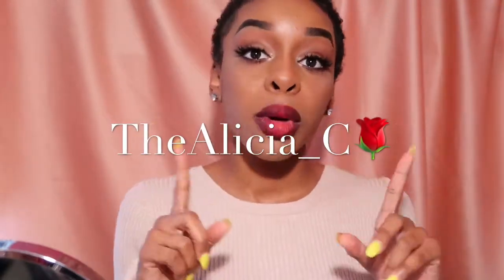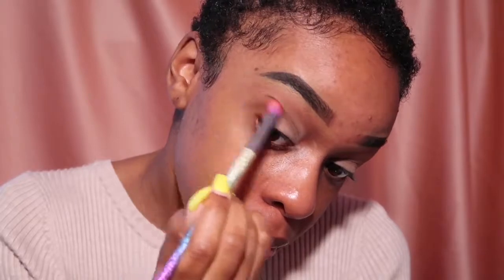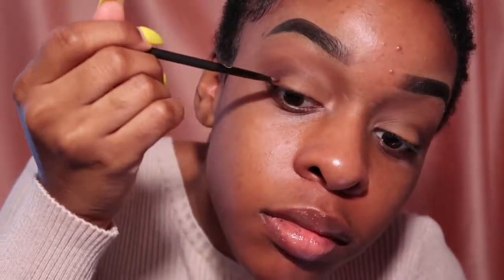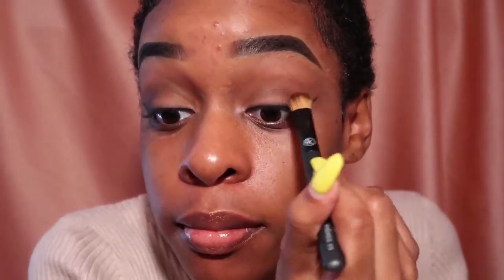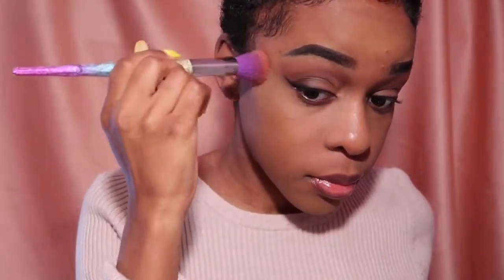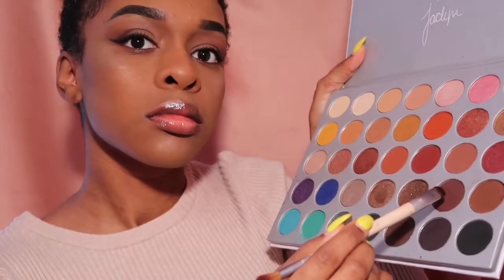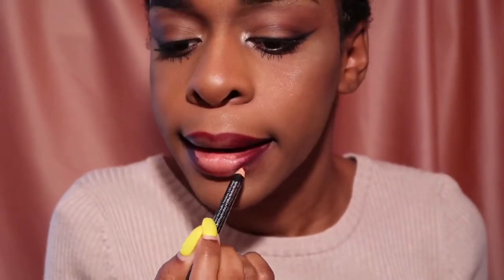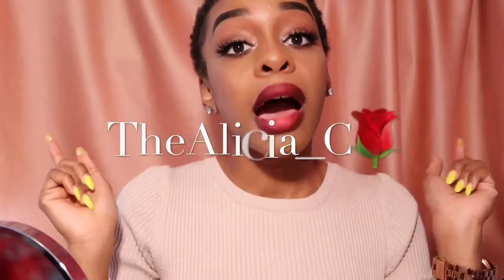Classic Romantic Valentines Day Makeup ❤️ PT. 2 | The Makeup of Mani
WHO'S THAT LADY!?

Hey Loves!! Today I filmed a classic Valentines day makeup tutorial. This is perfect for just hanging out with friends or even a special date night! No matter where you go, people will be looking. Makeup is an art form of true expression of SELF LOVE!

PRODUCTS:
Eyes - To Prime the lids
 LA GIRL PRO Concealer x Creamy Beige
Set the concealer with setting powder
Jaclyn Hill Palette x Burn
Jaclyn Hill Palette x Mocha
Jaclyn Hill Palette x Chip
ColourPop CUTE AF Palette x Note To Self
ColourPop CUTE AF Palette x French Kiss
NYX Matte Black Liquid Liner
ANY Matte Black Eyeshadow
L'Oreal Original Voluminous Mascara x Blackest Black
Velour Mink Lashes x Strip Down
Jaclyn Hill Palette x Beam (inner corner highlight)

Face - To Prime My Skin
Smashbox Photo Finish x Primer Water
L'Oreal Infallible Pro-Matte x Soft Sable 111
Mario Badescu Facial Spray x Rose & Aloe
with Foundation Brush then Real Techniques Beauty Sponge
LA Girl PRO Concealer x Toffee
Makeup Revolution Setting Powder x Luxury Banana
ANY Contour and Bronzing Powder
WET N' WILD Megaglow x Precious Petals

Lips -
MAC lip liner x Nightmoth
OFRA Cos. lip liner x Maya
Sephora lipstick x Crush
MAC retro matte lipstick x Ruby Woo

Set - Mario Badescu facial spray x Rose & Aloe
Urban Decay setting spray x All Nighter